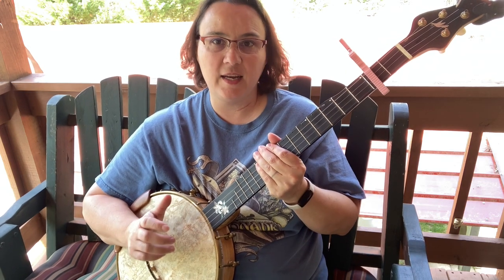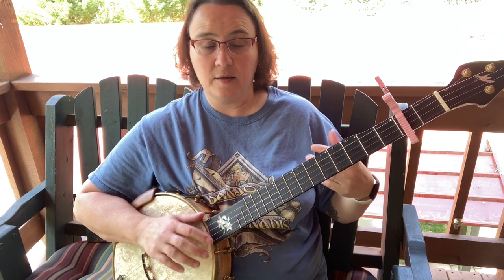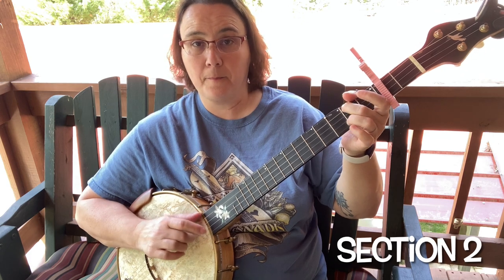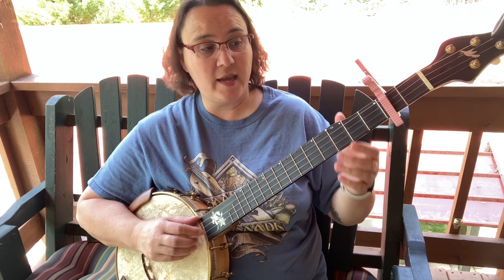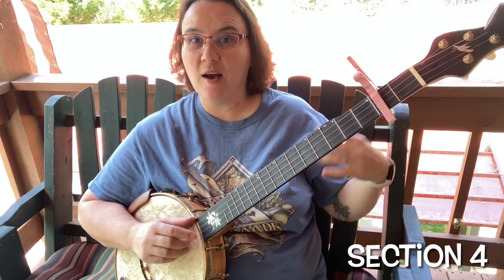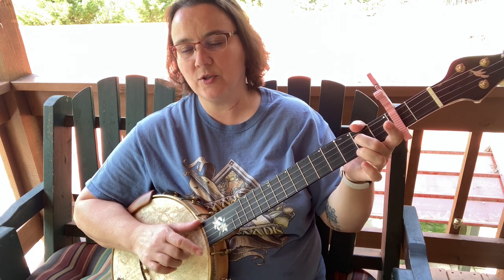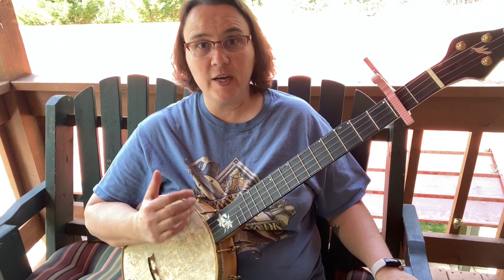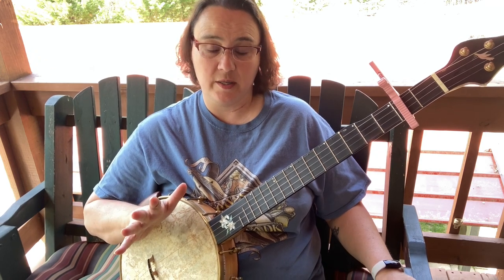The Unclouded Day FREE clawhammer banjo lesson | Music Ministry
Here’s a full walkthrough lesson on The Unclouded Day on clawhammer banjo.  I do this as part of my music ministry.  To get more lessons for FREE and find out more